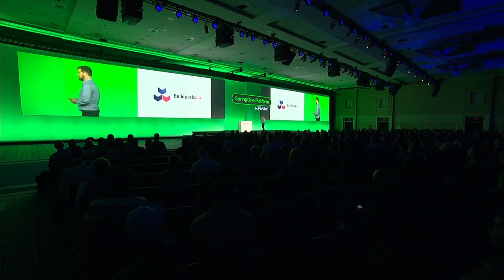Stephen Levine, Pivotal & Terence Lee, Heroku—Cloud Native Buildpacks, SpringOne Platform 2018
Stephen Levine (Staff Software Engineer & Product Manager, Pivotal) and Terence Lee (Principal Languages Engineer, Heroku) give a demo of how buildpacks are coming to Kubernetes at SpringOne Platform 2018, filmed in Washington D.C. Learn more about Cloud Native buildpacks